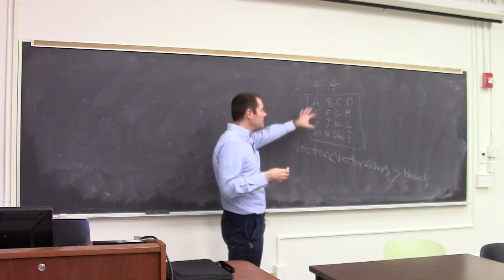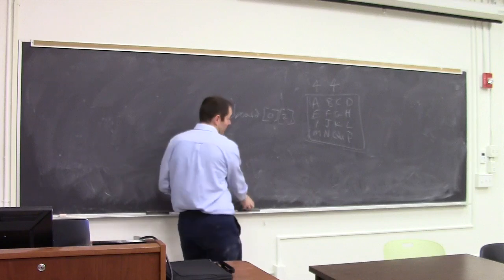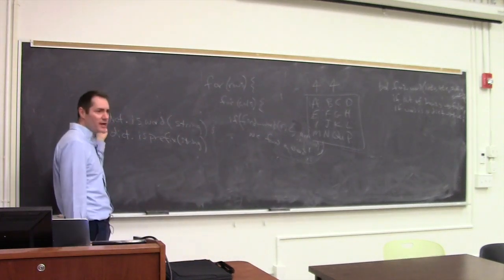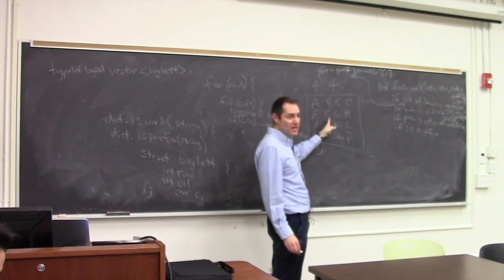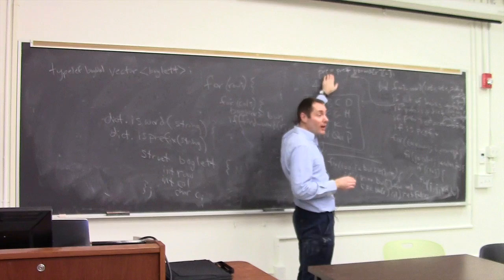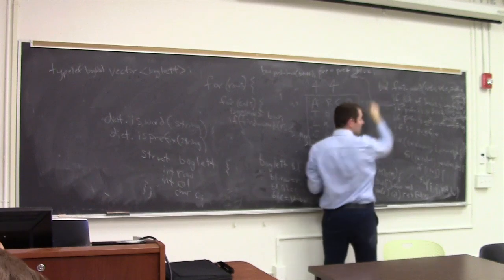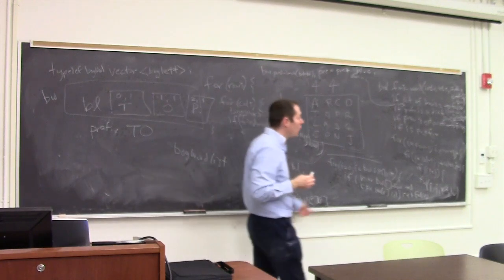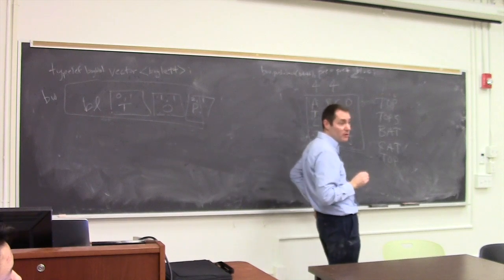Boggle Tutorial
Boggle Tutorial -- we covered a decent recursive algorithm on how to solve the puzzle, and how to go about checking the puzzle.